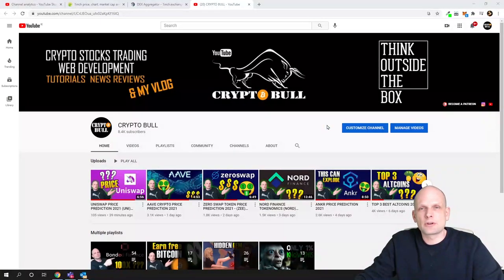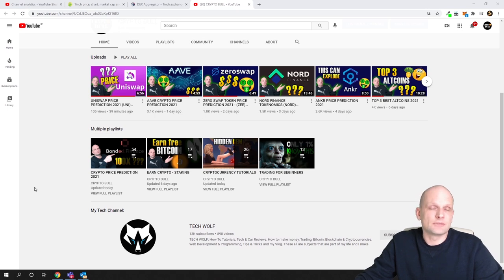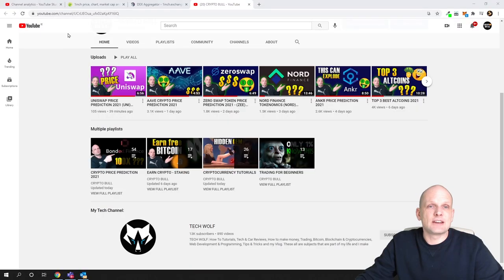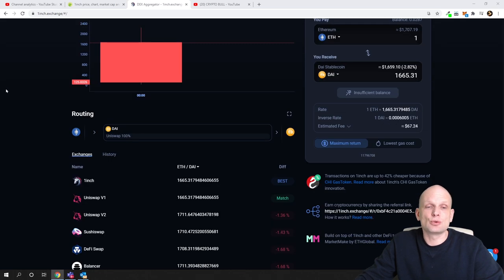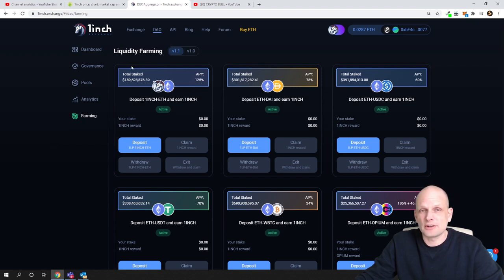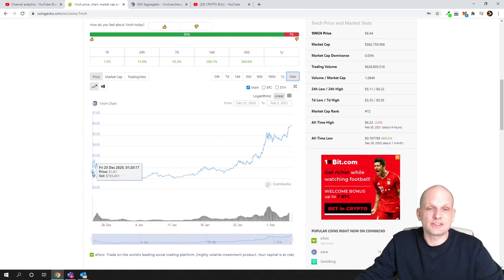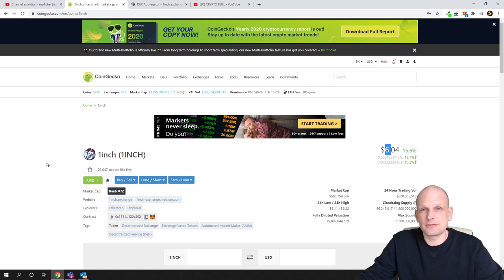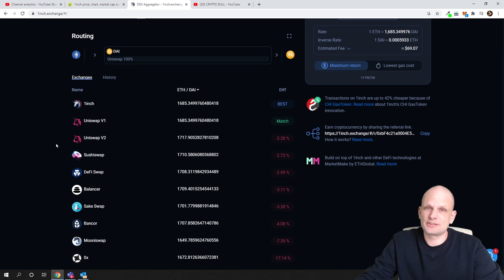1INCH TOKEN PRICE PREDICTION 2021 1INCH CRYPTO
1INCH TOKEN PRICE PREDICTION 2021
1INCH COIN CRYPTO

Bitcoin:  3MLbRm9RXomYQMFypbMNUsjG8L5TMJ1N2Q
Ethereum:  0xbF4c21a0004E55f41a45e85a0b714DE27C170077